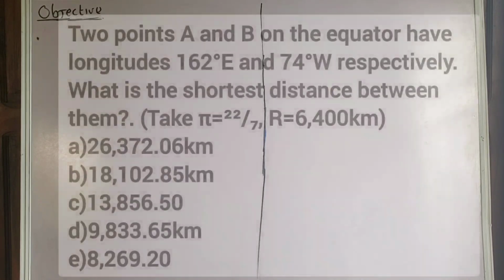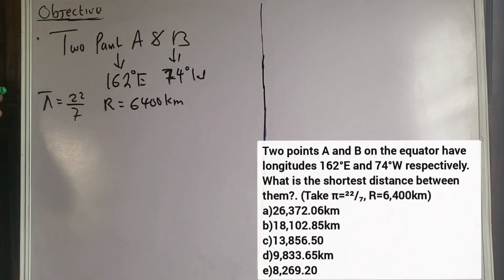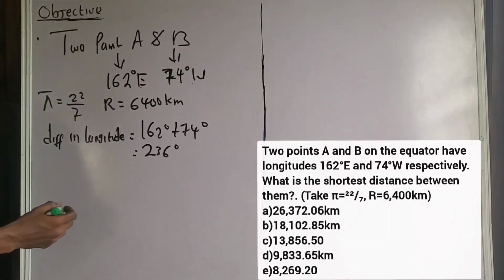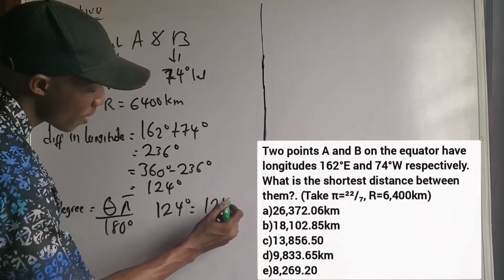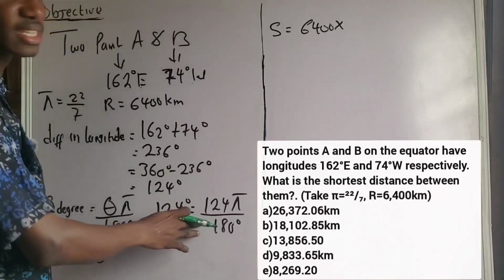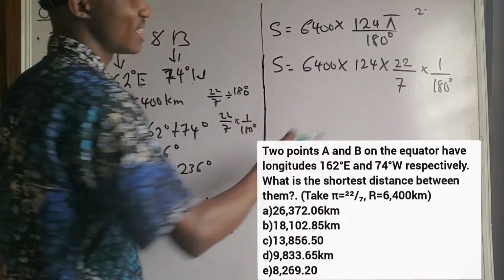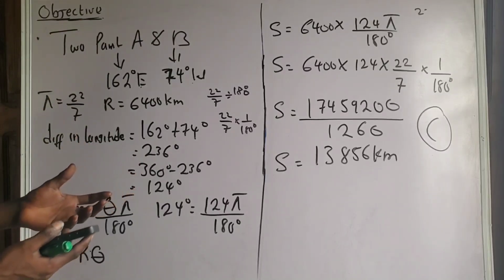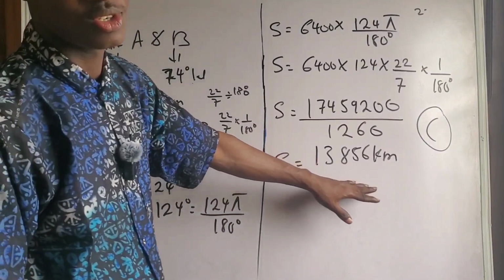Longitude and Latitude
NECO 2025

NECO 2025 covers topic such as👇👇
1. Number and Numeration
2. Number Bases
3. Algebraic Processes
4. Algebra
5. Algebra Expressions
6. Geometry and Trigonometry
7. Geometry
8. Trigonometry
9. Mensuration
10. Statistics and Probability
11. Statistics
12. Probability
13. Calculus
14. Vectors and Transformation
15. Sets and Logic
16. Sets and Functions
17. Financial Arithmetic
and More
This Video provide comprensive solution to each questions.